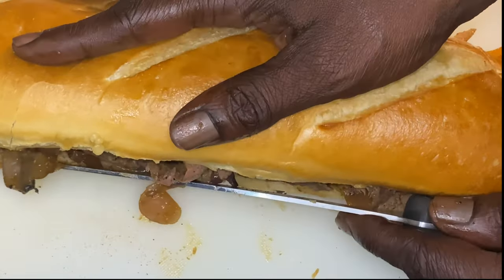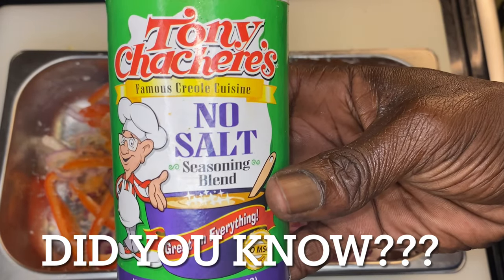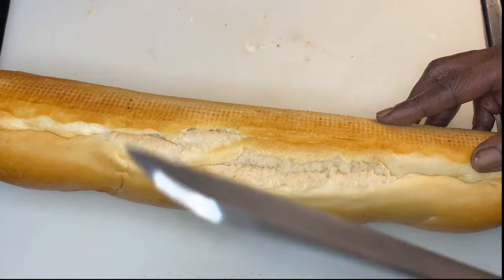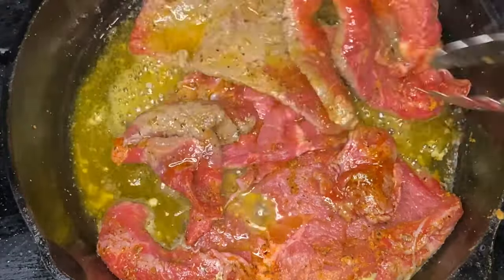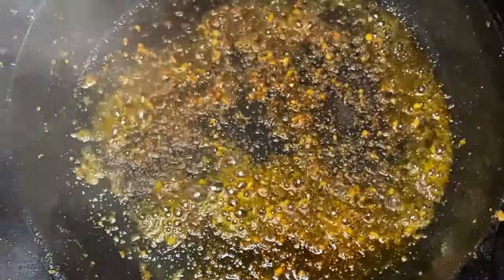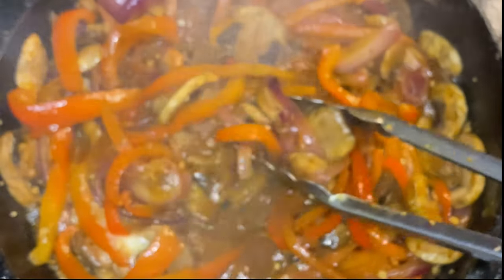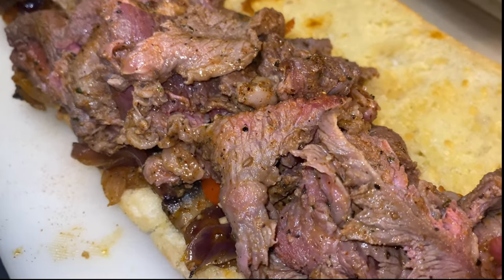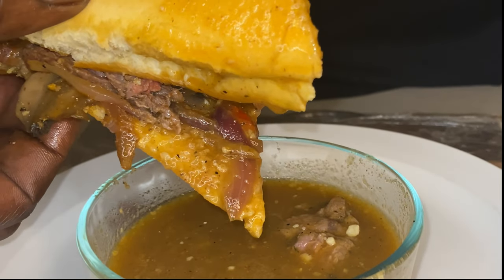EASIEST Restaurant Style French Dip Sandwich Cost Me Less Than $4 Dollars!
In this video we go over the French Dip Sandwich The Ultimate Steak Sandwich, and what cut of steak is used. How to cook steak along with how we made this sandwich for less than $4 dollars!